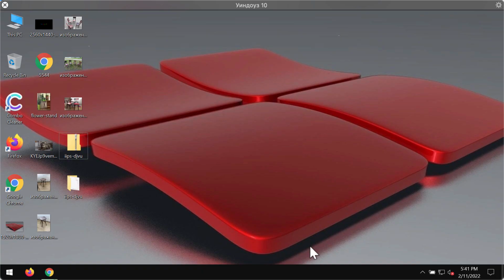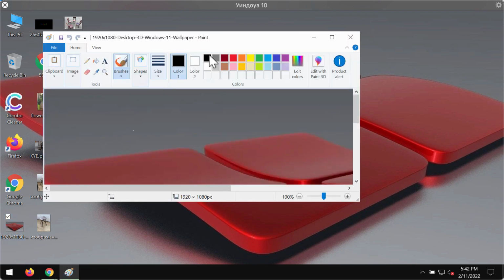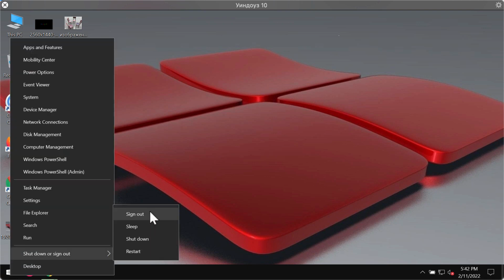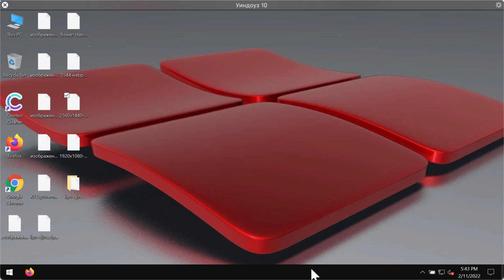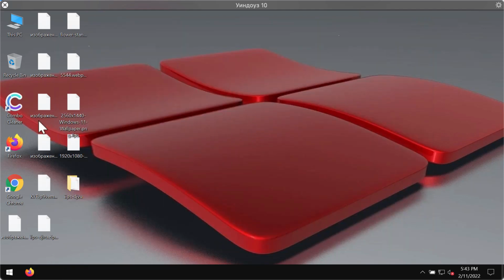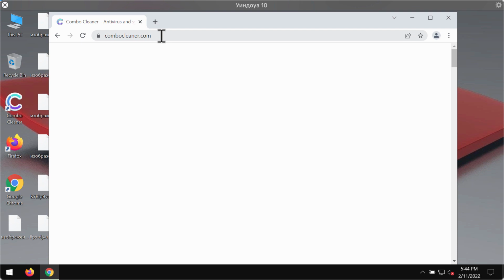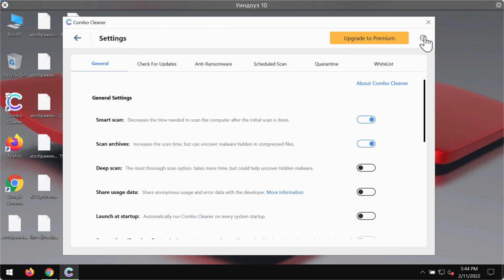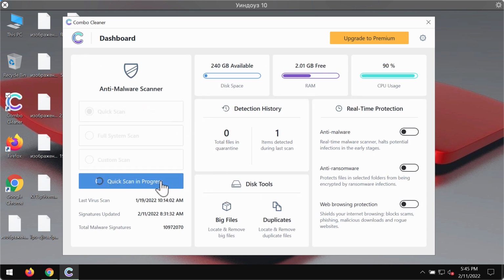Iips Djvu ransomware removal help.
IIPS is a new ransomware-type threat from the DJVU family. It encrypts the files and then adds a special .iips extension to them. It tells its victims to pay the special ransom for file recovery ($980), however, paying the ransom doesn't guarantee the file restoration. Get rid of this ransomware with the help of Combo Cleaner Antivirus and get your data protected with its help in the future.